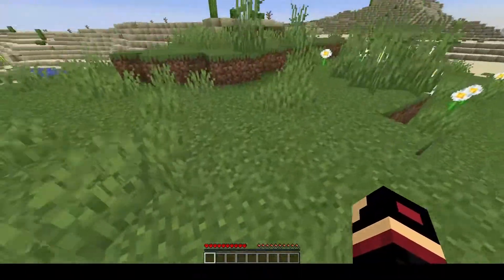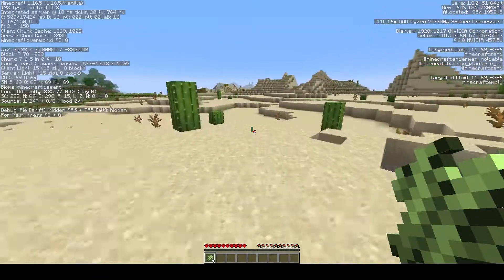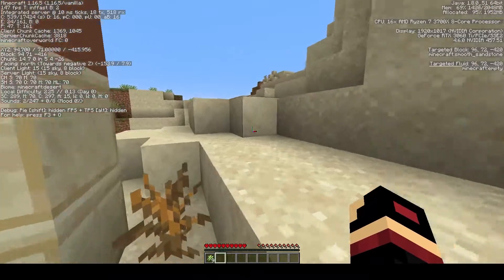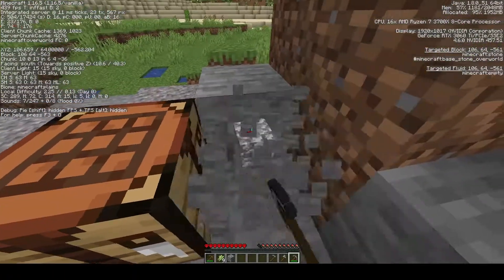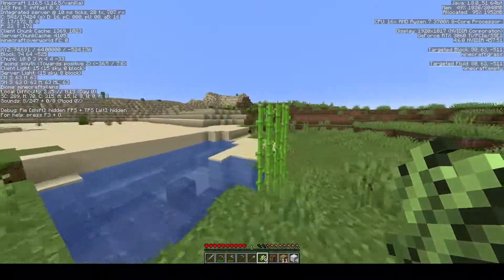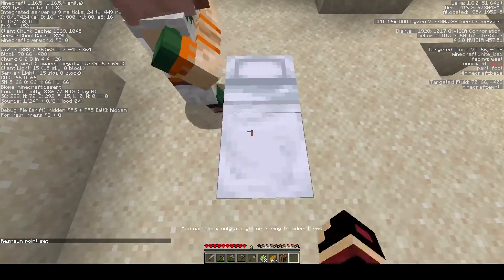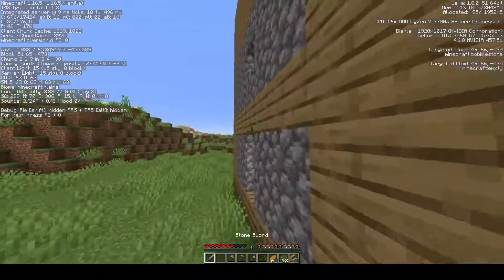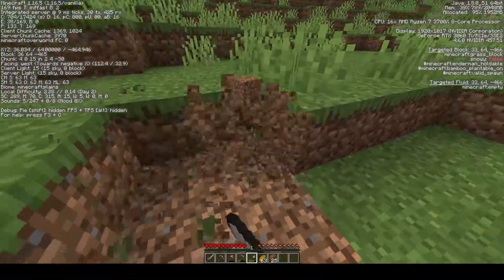Minecraft Hardcore Episode 1: Surviving My First Night!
I hope you enjoyed this video. If You did, please be sure to like and sub. Thanks!
Also credit to Luke The Notable and Akinsoft for this idea.